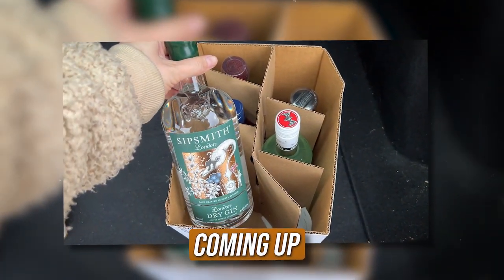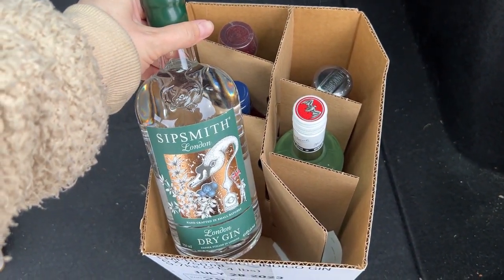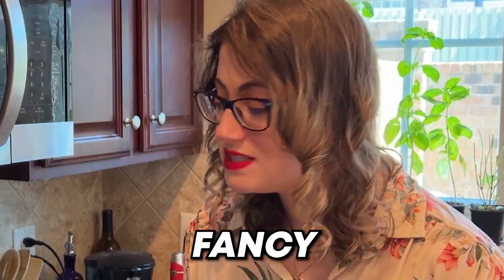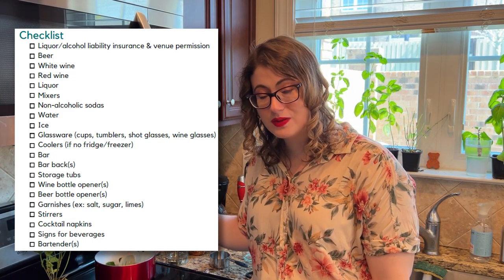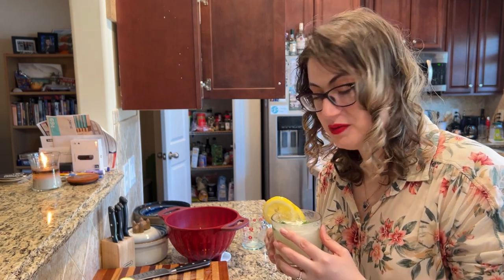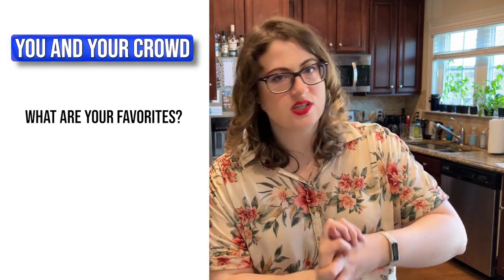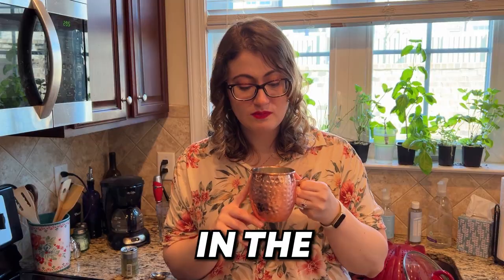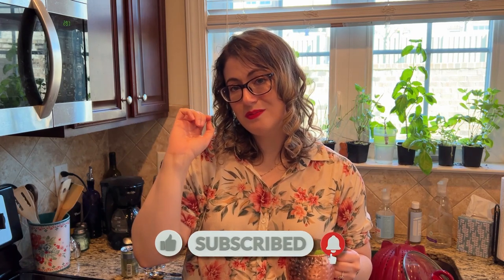Wedding Alcohol / Mocktail Bar TIPS | Get Turnt With Me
Whether you’re here for the signature mocktail/cocktail recipes, my DIY Alcohol bar tips, or my silly antics, you’re going to enjoy these. Although I’m talking about this from a wedding standpoint, my tips can be related to other events, like reunions, retirement parties, baby showers, or corporate events. I’m making 2 mocktails and trying them as cocktails, with a focus on refreshing mint drinks. We’re focusing on mint today, because I bought it, so I’d better use it! Let me know what you think? Do you want to try these?

EQUIPMENT:
Camera: iPhone 13
Tripod & Ringlight